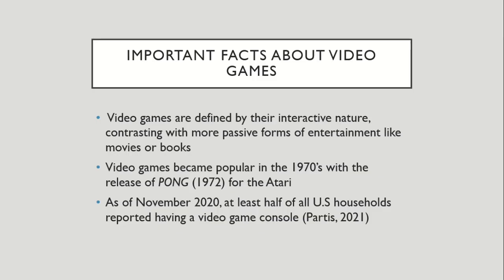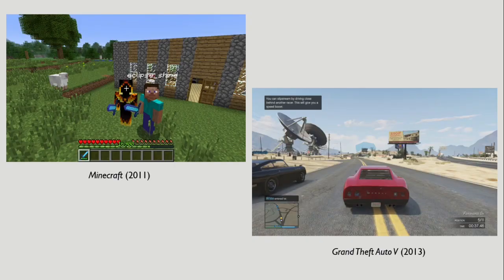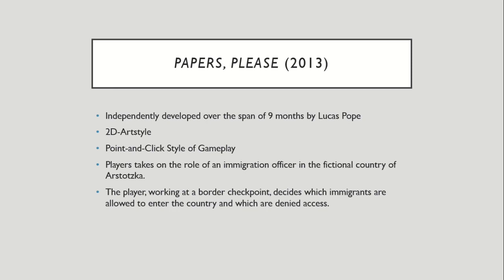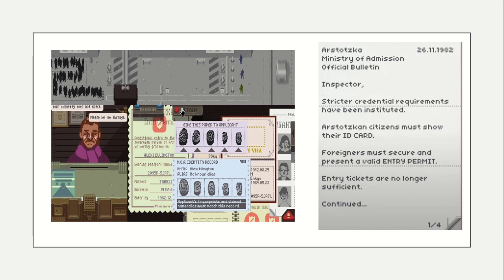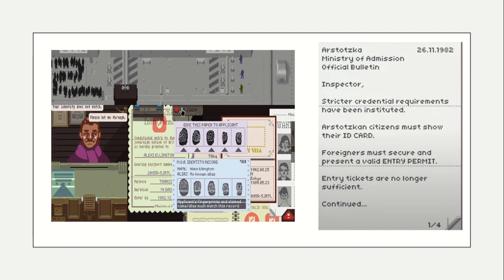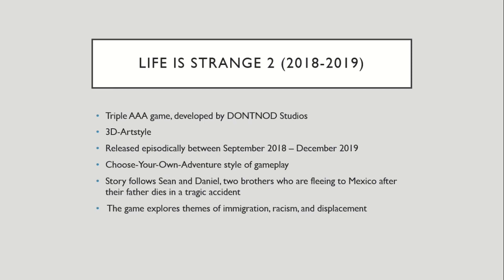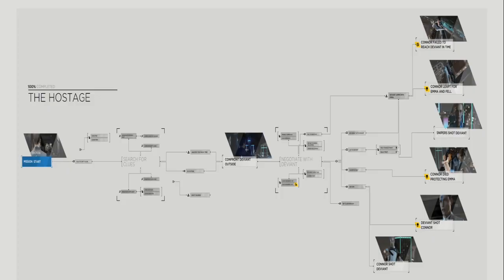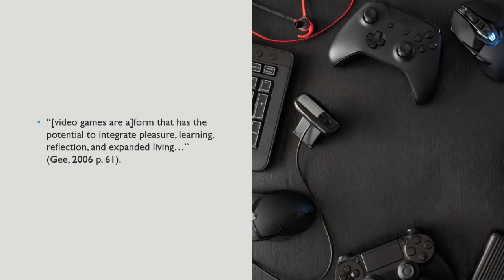COMM 5315 - Border Video Games and Immigrant Representation